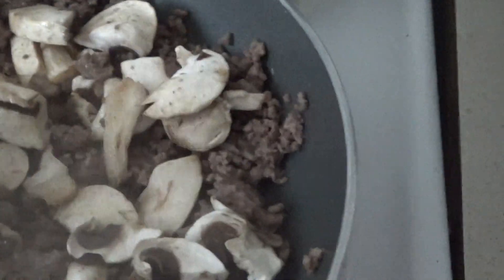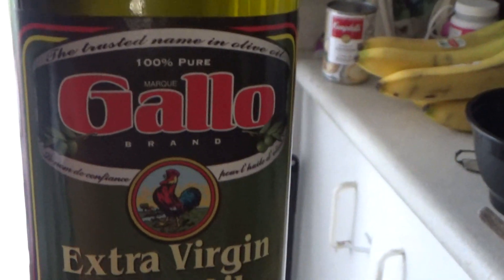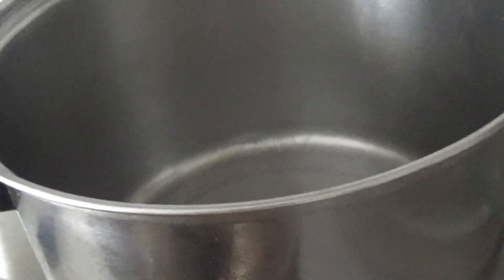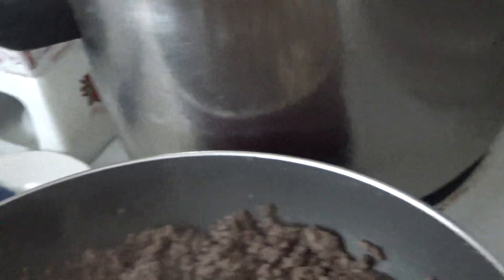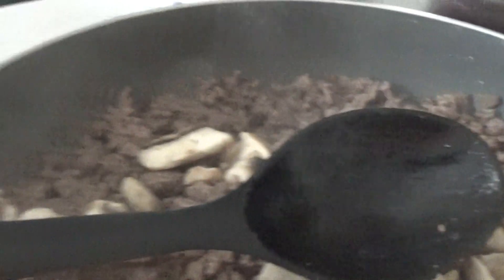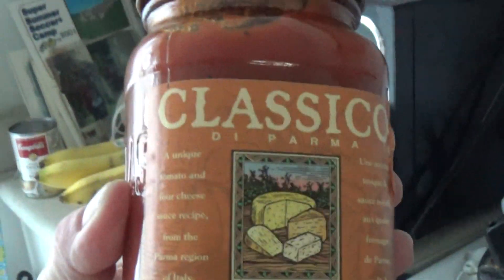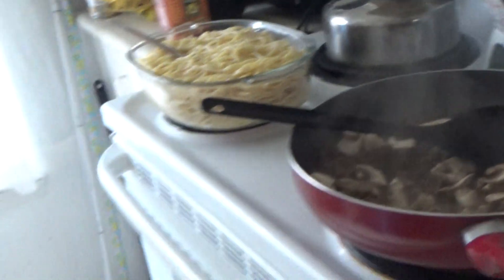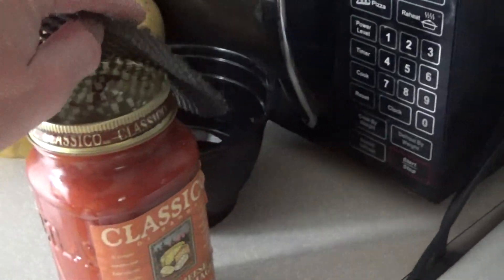Adding Mushrooms To The Meat